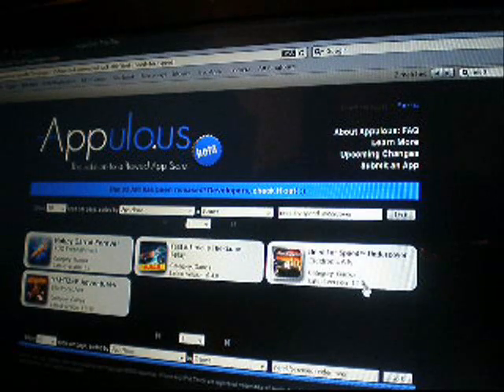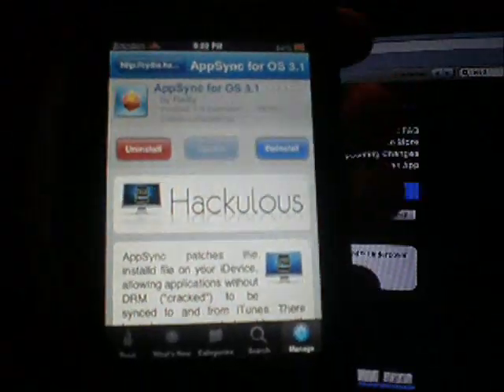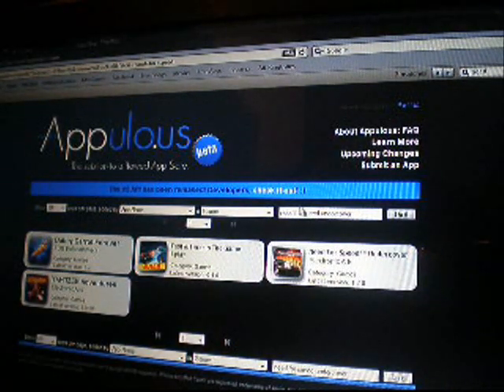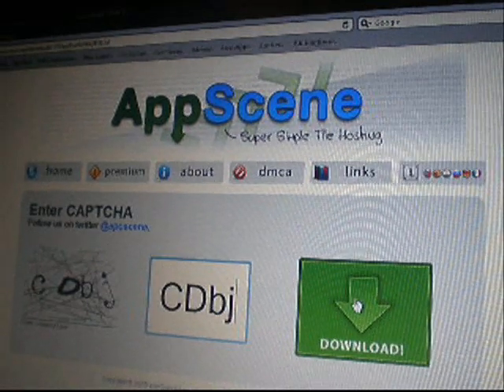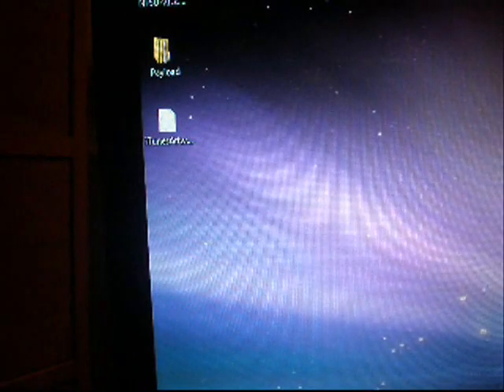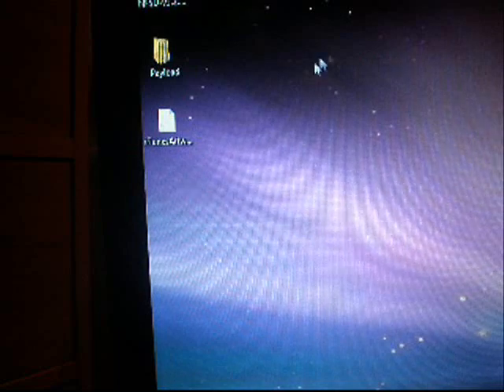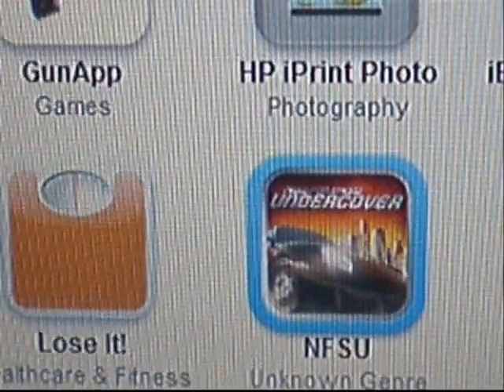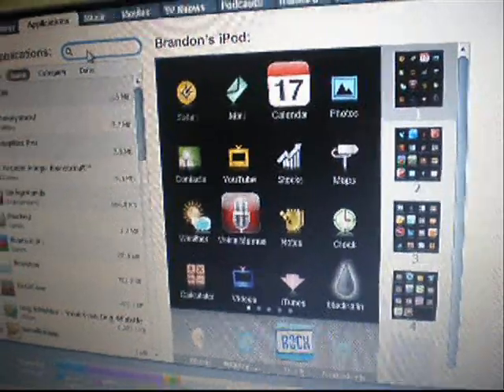How to get Cracked Apps on your iPhone/iTouch on 3.1.2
Ok so this is a video on how to get cracked apps on your jailbroken iTouch or iPhone. The source in cydia/rock you need to add is cydia.hackulo.us and once that is in let it refresh and then go to the search bar. Then watch the video for the rest of the instructions.  By the way it usually takes like a minute to download the apps but for some reason some of the apps take a crazily long time to download. But only a few are like that. Bye guys!